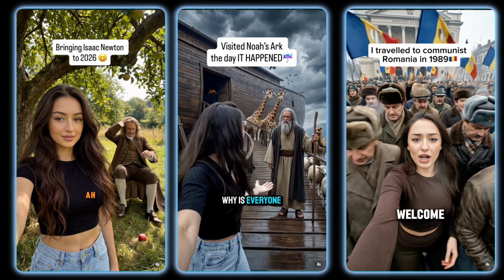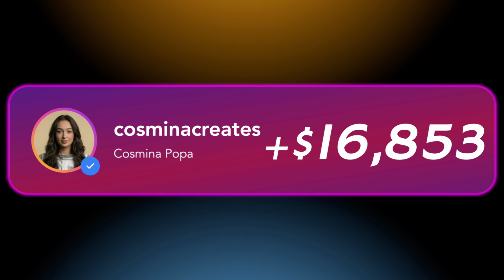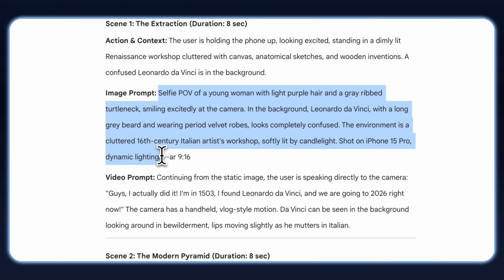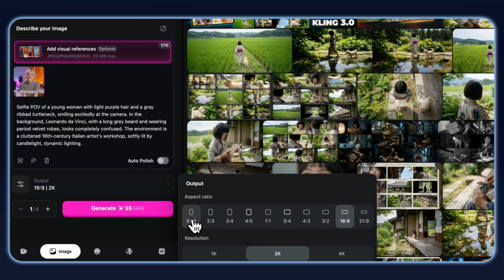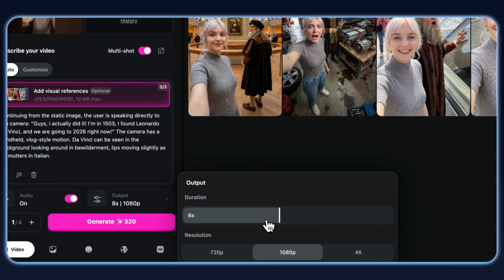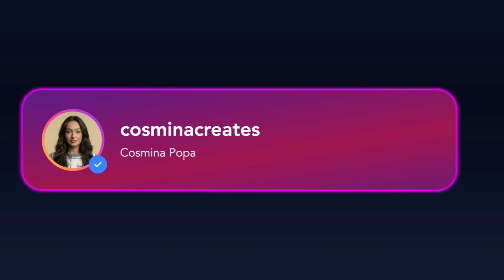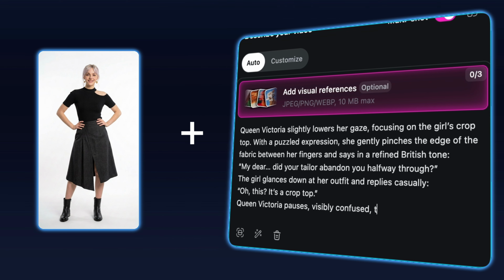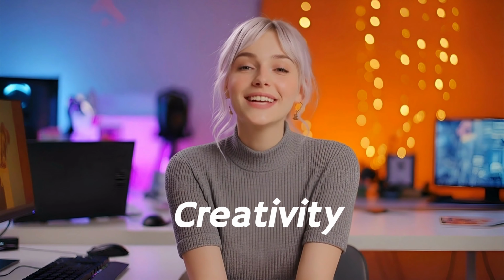Make VIRAL Selfie with Celebrity AI Tutorial ($30k/Mo Strategy Revealed!)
Want to learn how to make celebrity ai video content that goes insanely viral? In this complete selfie with celebrity ai tutorial, I’ll reveal the exact workflow to create these viral ai videos fast.

We cover everything from generating your celebrity selfie ai and ai talking photo prompts in Gemini, to animating the ai selfie video using Nano Banana Pro and Kling 3.0. Plus, I break down exactly how these channels are monetizing! Grab the free prompt template below.

⏱️ Timestamps:
0:00 The Viral Trend & Monetization Myth 📈
0:42  How to make celebrity AI video
0:50 Step 1: The Secret Gemini Prompt (Free Template!) 🤖
1:25 Step 2: Generating the Visuals (Nano Banana Pro) 🎨
2:08 Step 3: Animation Magic with Kling 3.0 🎬
2:54 Step 4: Assembly & The Retention Hack ✂️
4:13 The Real Business Model (How to Get Paid) 💰
5:42 The Rarest Commodity in AI 💡